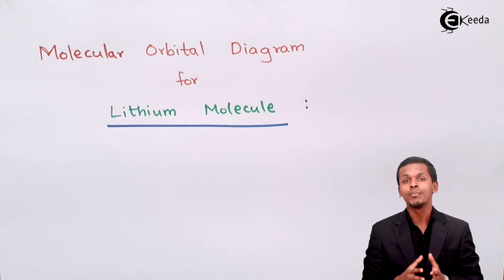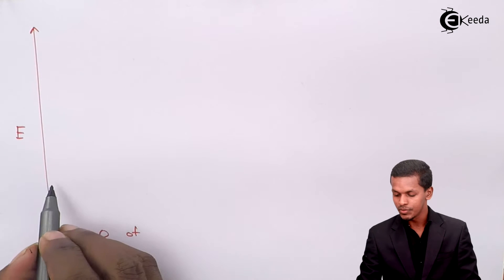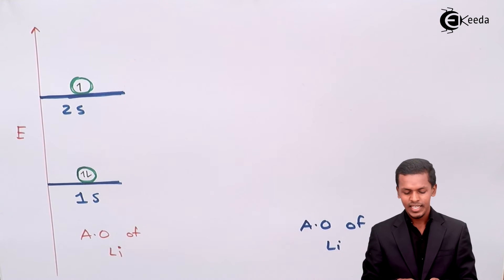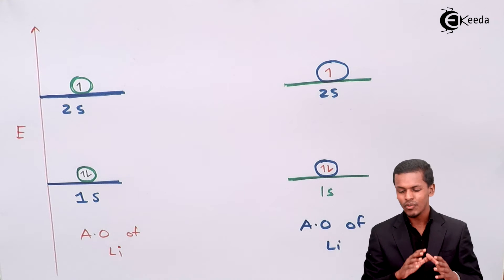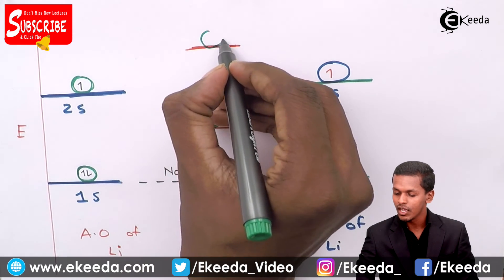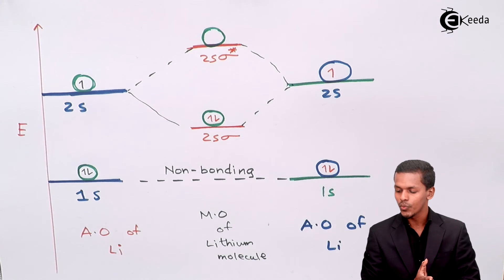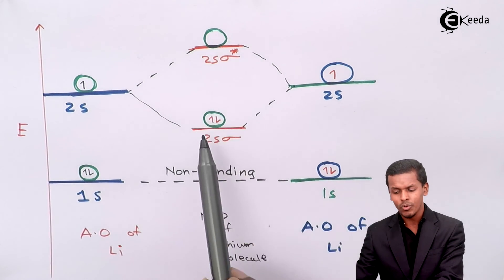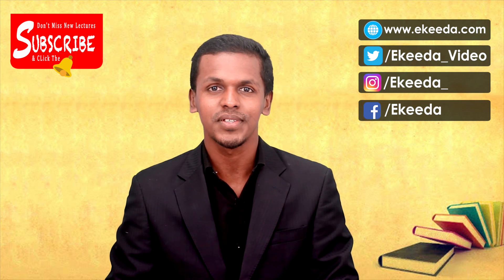Molecular Orbital Diagram of Lithium Molecule - Nature of Chemical Bond - Chemistry Class 11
Molecular Orbital Diagram of Lithium Molecule Video Lecture from Chapter Nature of Chemical Bond of Subject Chemistry Class 11 for HSC, IIT JEE, CBSE & NEET.

11 Chemistry Nature of Chemical Bond

Happy Learning : )